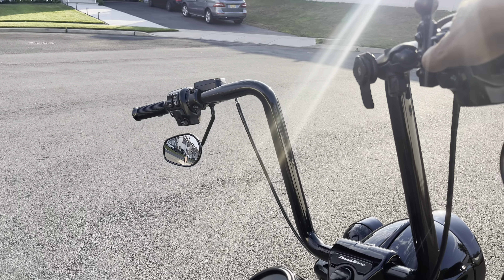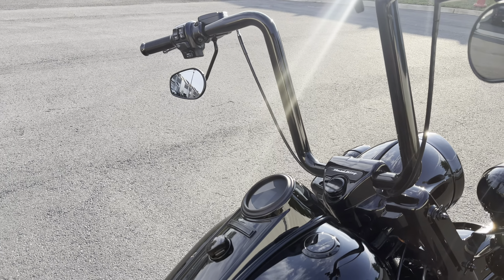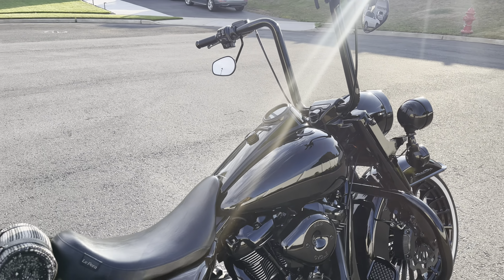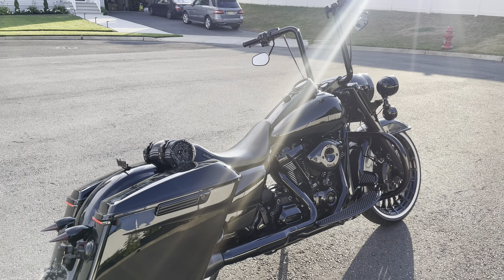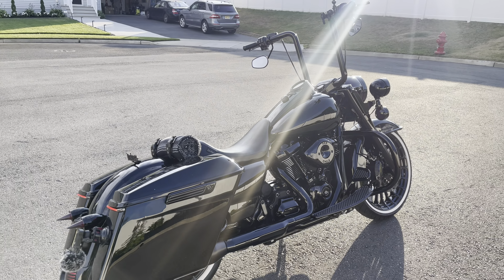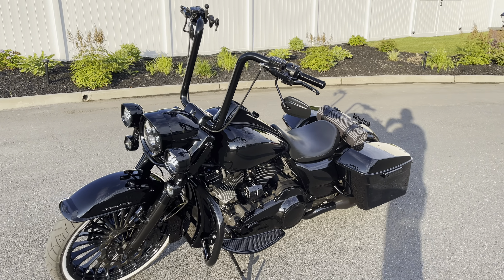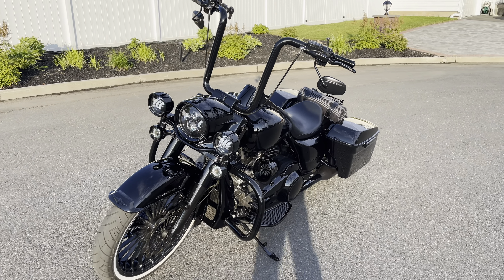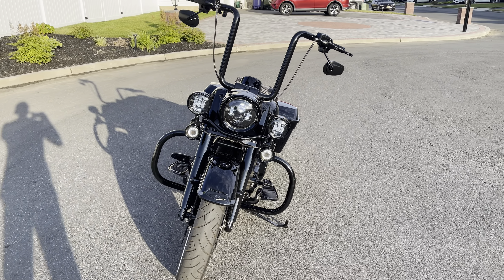Road King Special (Le Pera Silhouette seat and S&S Mk45 mufflers w/ Cutlass end caps)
Just a brief walk-around of my 2017 RKS. This video highlights the Le Pera Silhouette solo seat and the S&S MK45s with newly released Cutlass end caps (also start up sound)